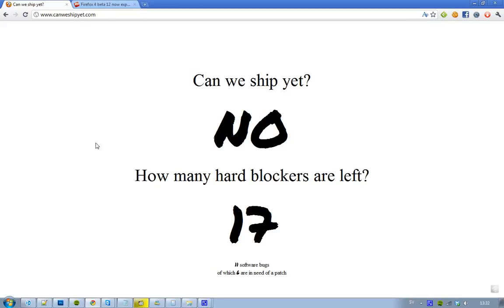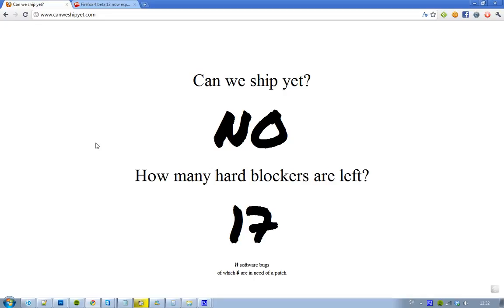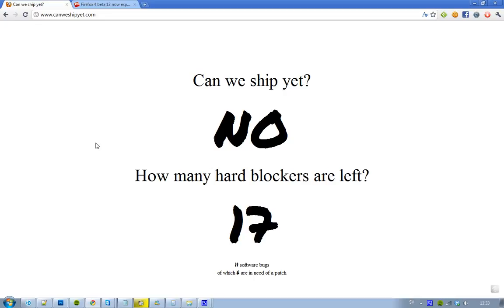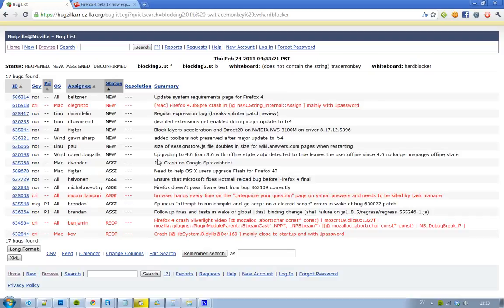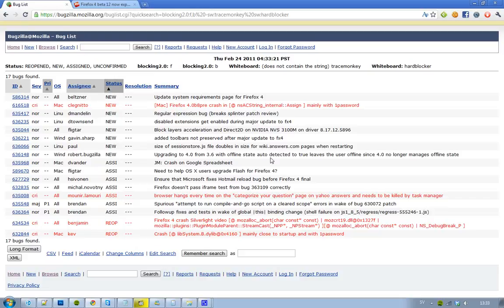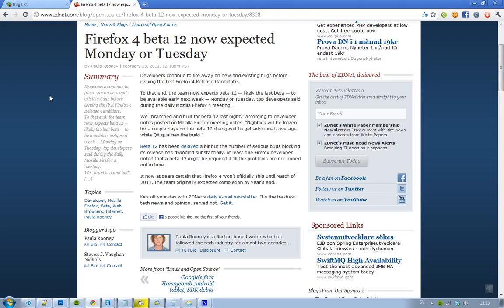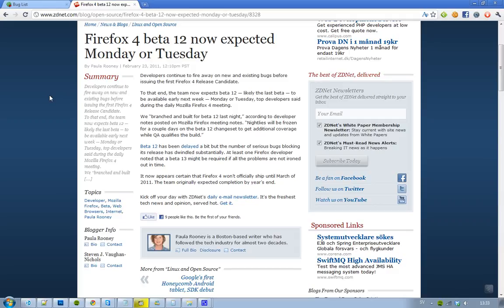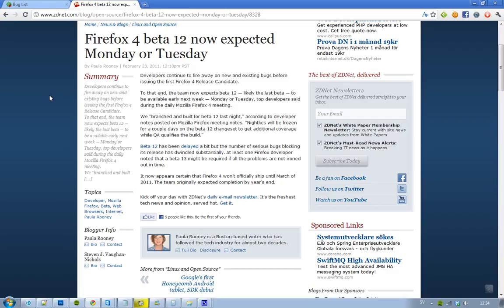Firefox 4 Beta 12 Status & Be FIRST To Know When Firefox 4 RC Being Released!